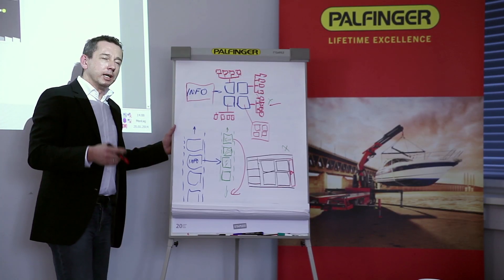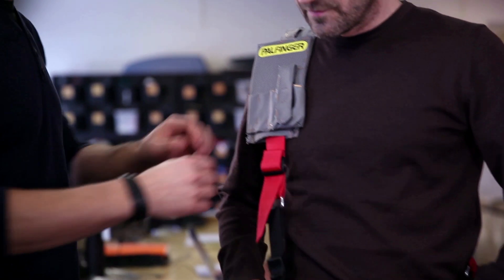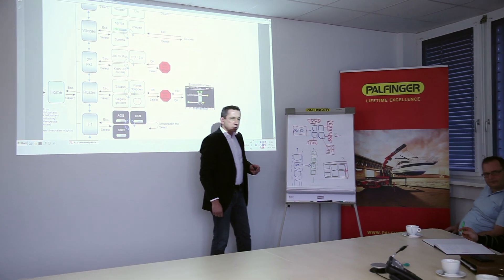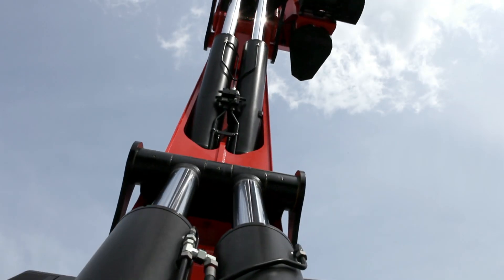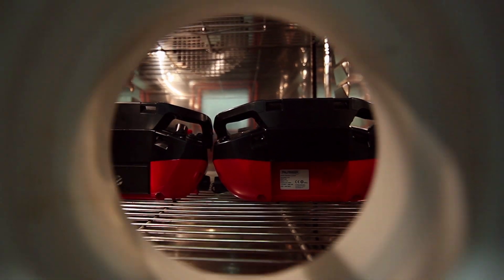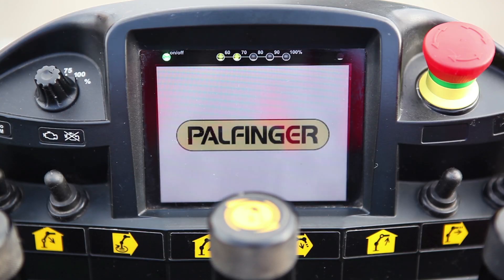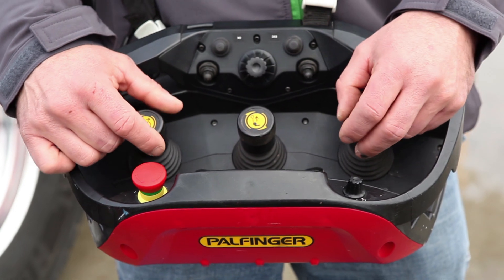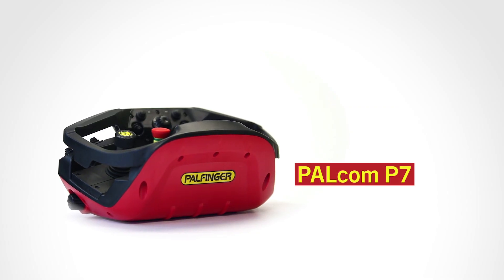PALFINGER PALcom P7 Remote Control for Loader Cranes (English)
The PALcom P7 is a PALFINGER in-house developed radio remote control. This completely new kind of radio remote control system was designed under direction of our own design department in cooperation with external experts and research facilities. It is is tailor made for loader crane operation, not least of course, because we have also been talking to the real experts, the crane drivers.